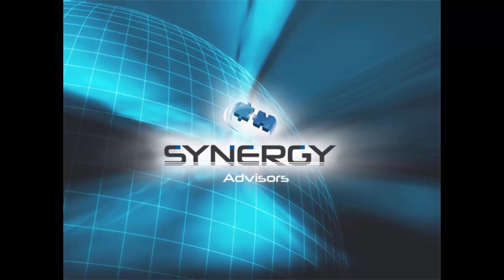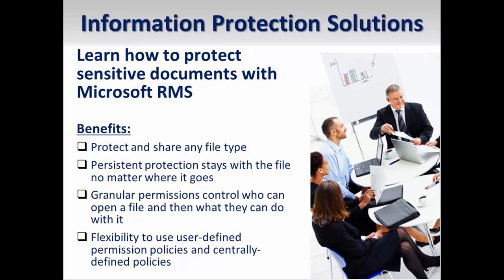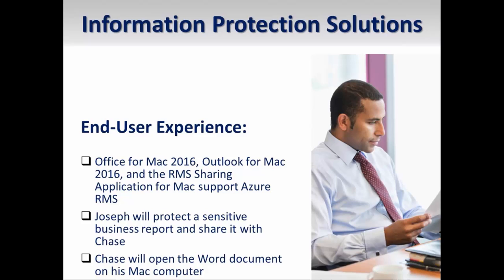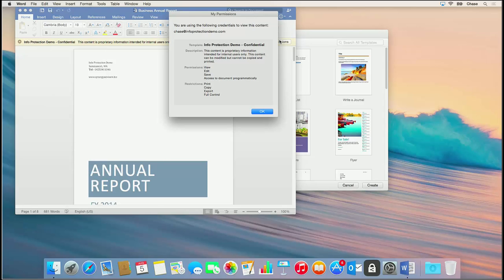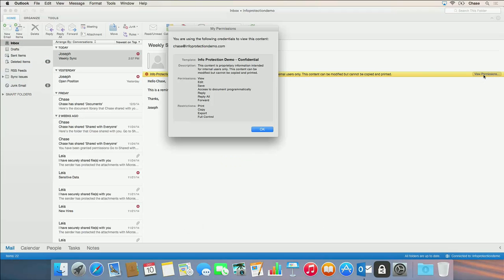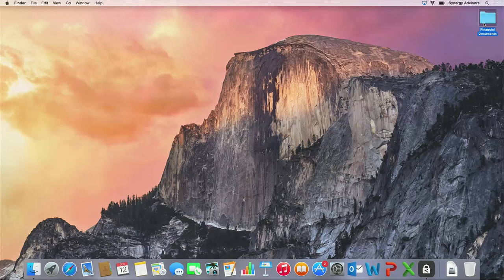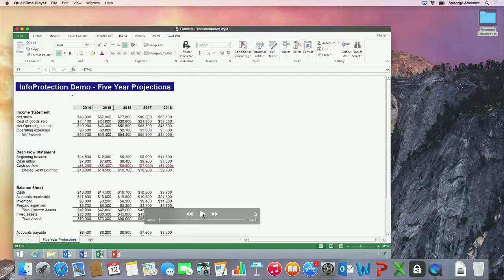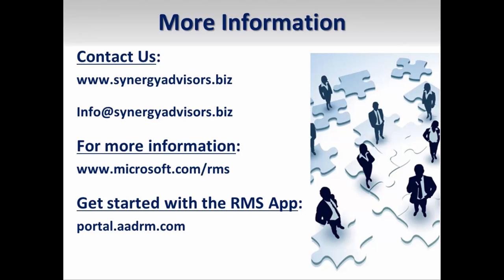RMS and Office for Mac 2016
Mac users can now protect and consume sensitive documents with Azure RMS. The recent release of Office for Mac 2016, Outlook for Mac 2016, and the RMS Sharing Application for Mac provide Azure RMS support for all file types. Users can protect and consume documents and emails with Office for Mac 2016. Users can consume protected pdf, text, image, and all file types through the RMS Sharing Application.